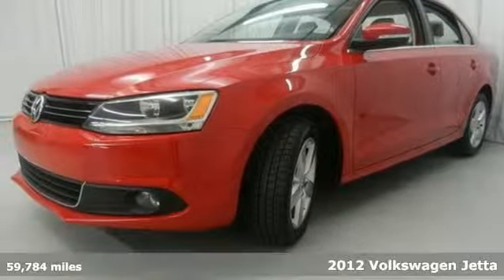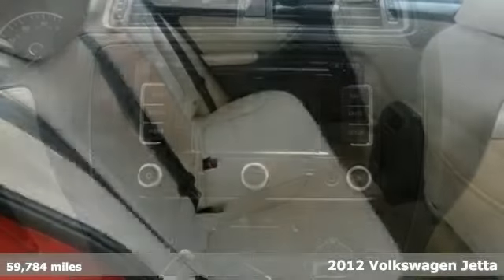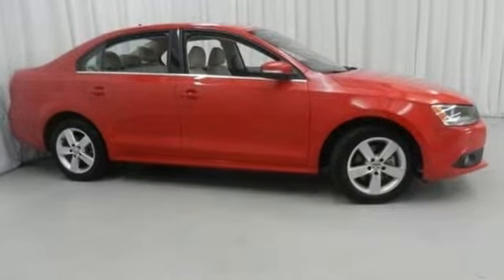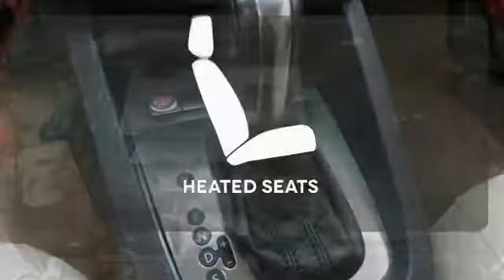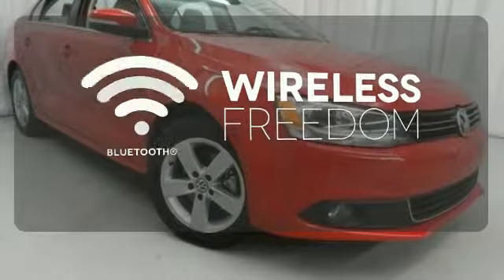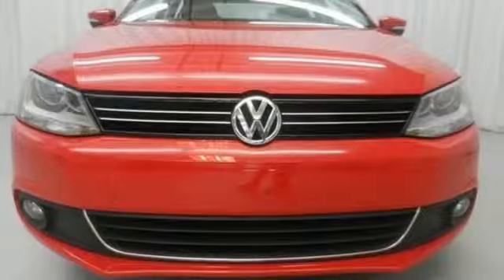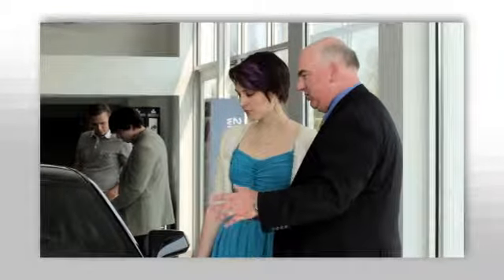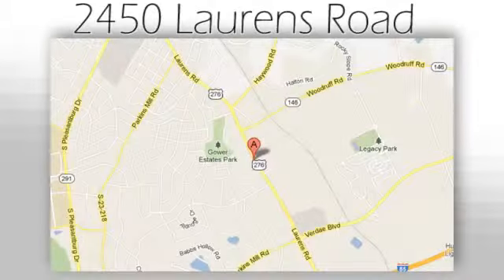2012 Volkswagen Jetta Greenville SC Easley, SC AP4132 SOLD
Year: 2012
Make: Volkswagen
Model: Jetta
Trim: TDI
Engine: 4 Cylinder Turbo
Transmission: 6 Speed Shiftable Automatic
Color: Tornado Red
Interior: Cornsilk Beige
Mileage: 59784
Stock #: AP4132
VIN: 3VWLL7AJXCM038144
Corn Silk Beige V-Tex Leatherette Seat Trim, Fender Premium Audio w/Subwoofer, Heated Front Seats, and Jetta Lip Spoiler. You win! Turbocharged! Creampuff! This beautiful 2012 Volkswagen Jetta is not going to disappoint. There you have it, short and sweet! A finalist for Motor Trend 2011 Car of the Year. This great Volkswagen is one of the most sought after used vehicles on the market because it NEVER lets owners down.

Address:
2450 Laurens Rd